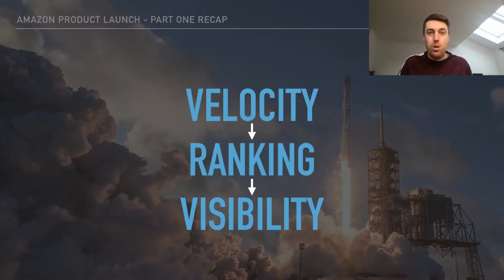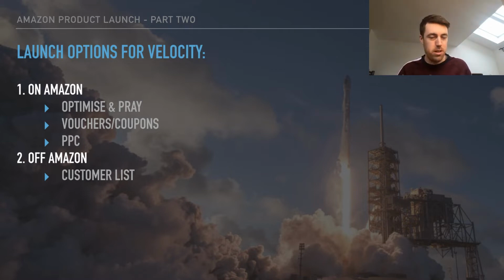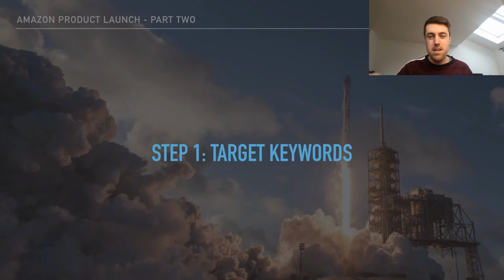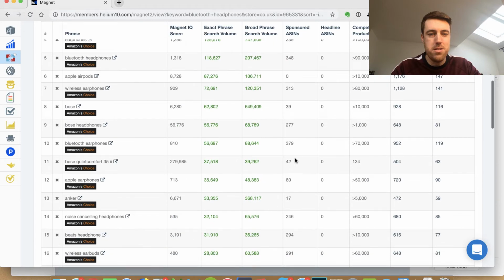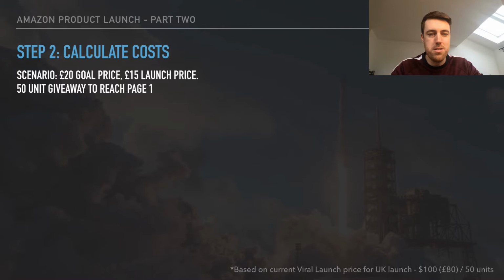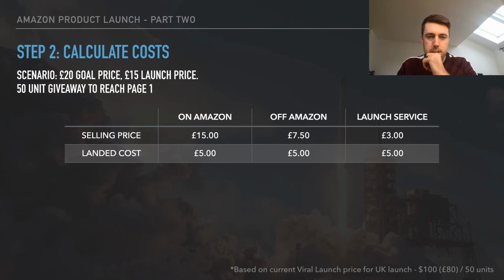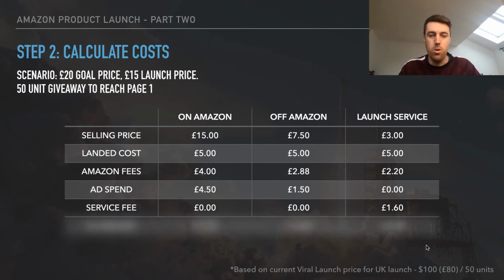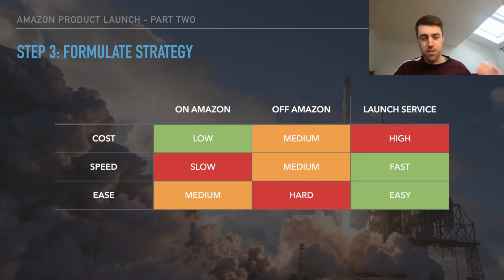Amazon Product Launch - 3 Step Plan To FBA Launch Success [Part 2 of 3]